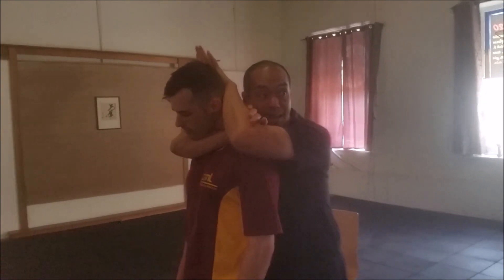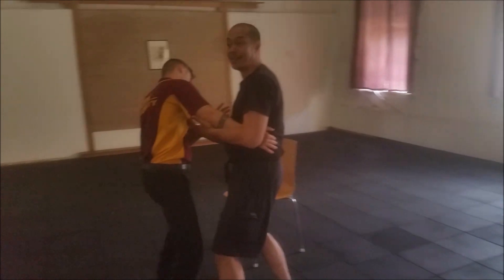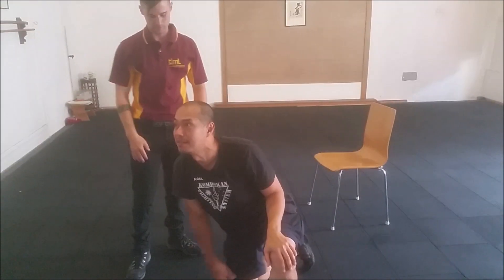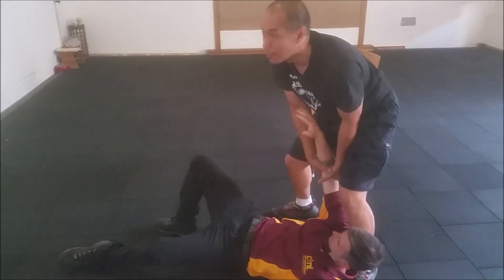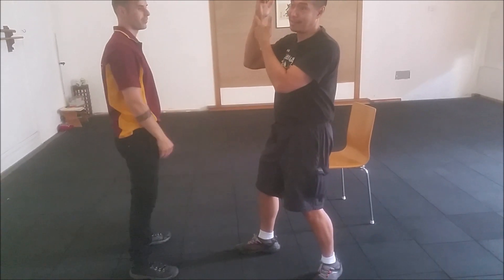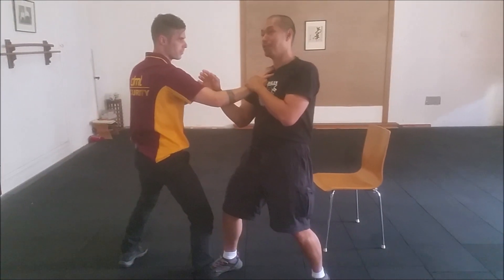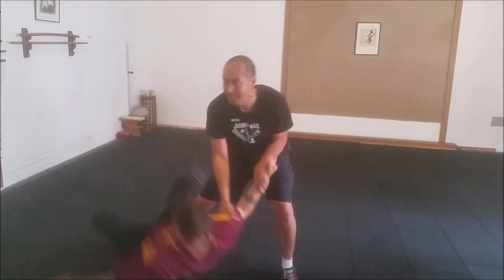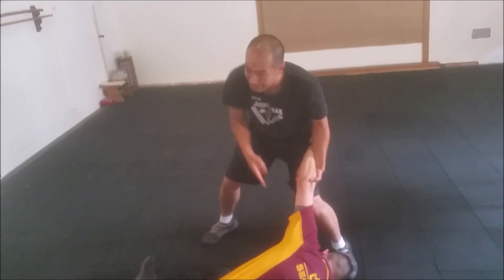Practical fight application | GETTING out of that resistance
This video doesn't provide instructions to self-defence or martial arts. This is us explaining to each other some possible techniques that may or may not work in real scenarios. This is part of the random videos we have taken during our unstructured training. You may be able to pick up some helpful tips. All the best and stay safe.